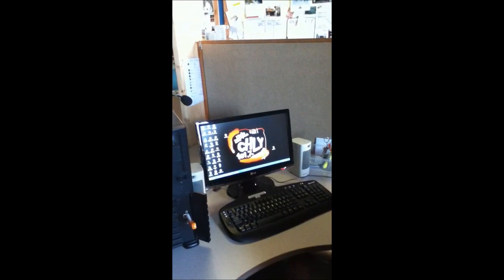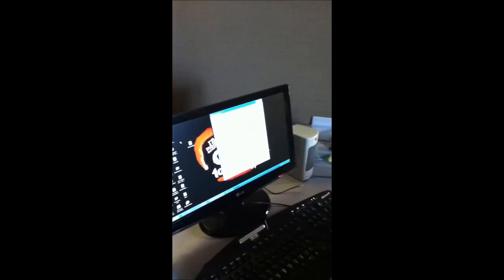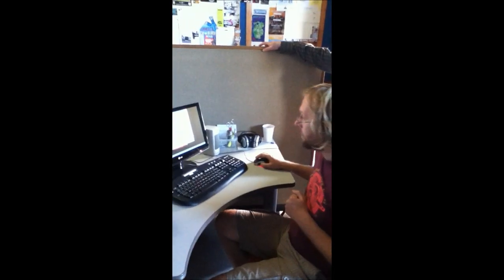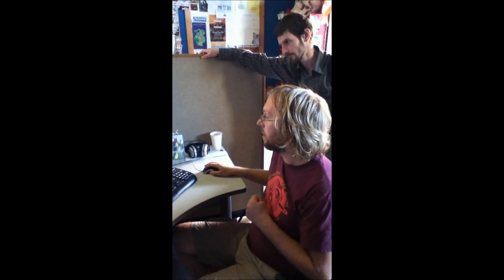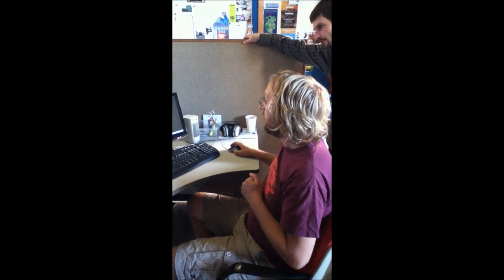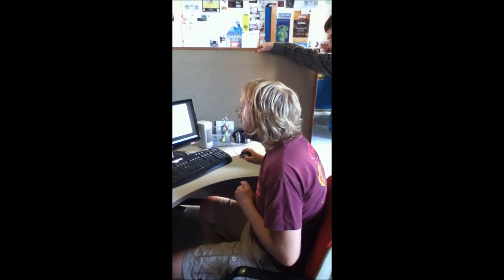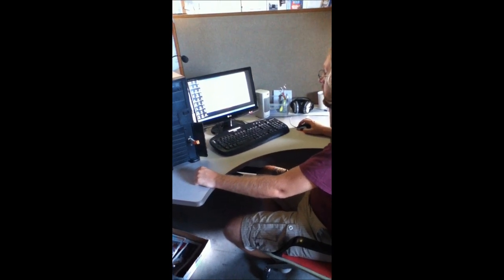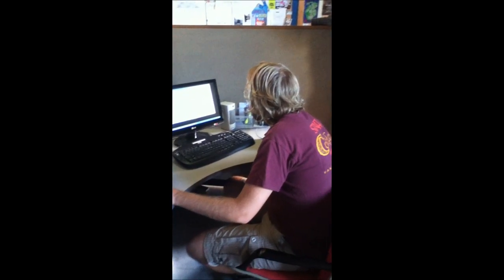CHLY 101.7 FM - Nanaimo, BC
CHLY 101.7 FM Radio Malaspina - Nanaimo, BC